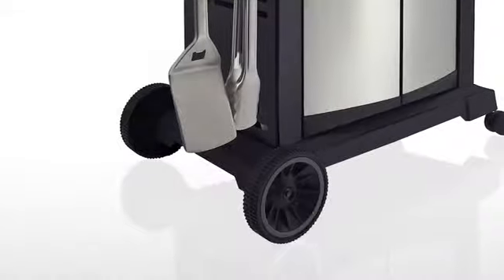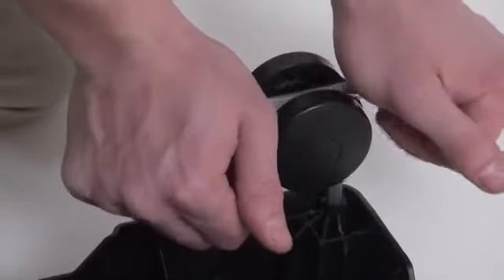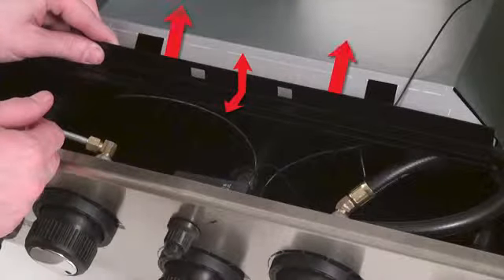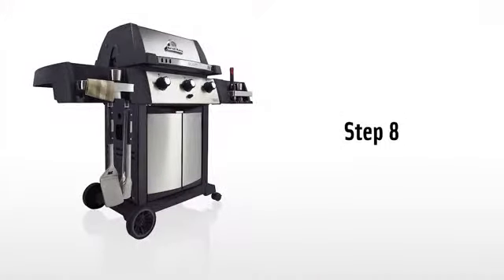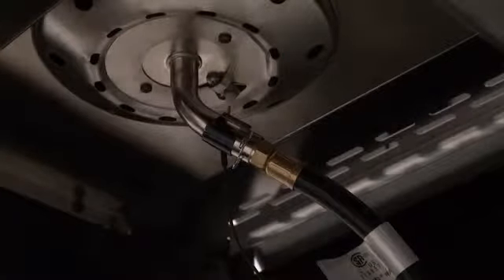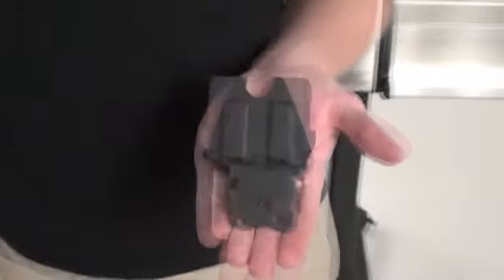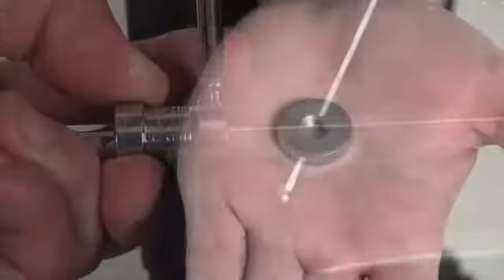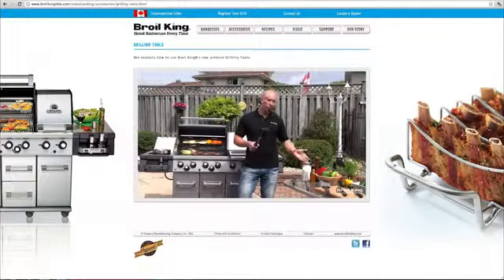Signet /Sovereign - Assembly Video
Επίσημος αντιπρόσωπος Broil King, Ψησταριές Αερίου Γκαζιού, Κουζίνες Αερίου, Θέρμανση Αερίου, Ψύξη αερίου, Τα πάντα για το αέριο και το φυσικό αέριο.

Ψήστε γρήγορα, οικονομικά και νόστιμα!